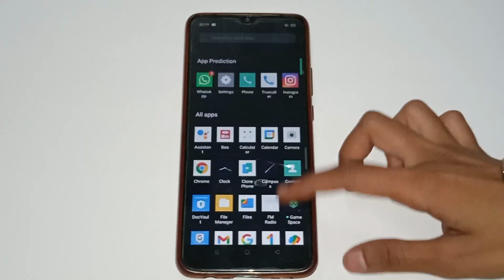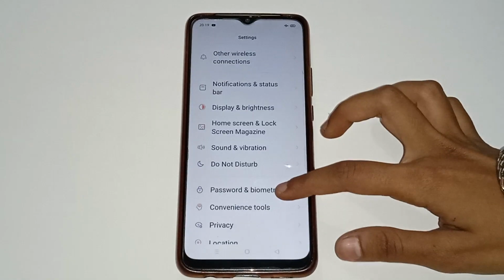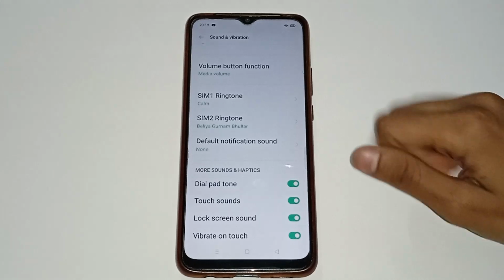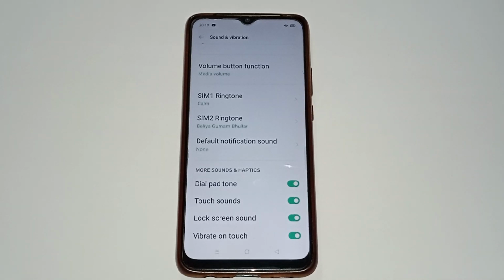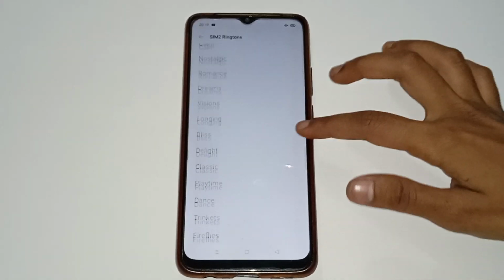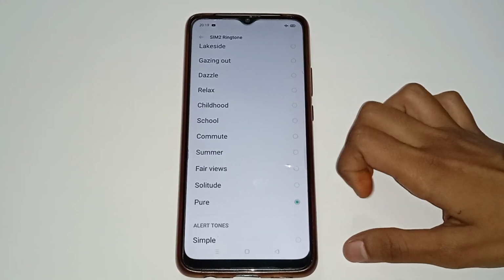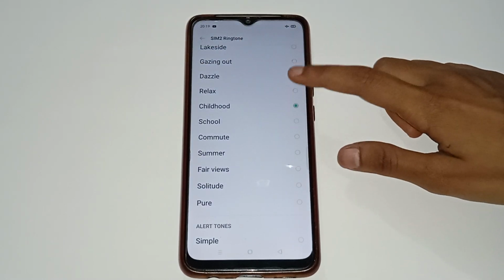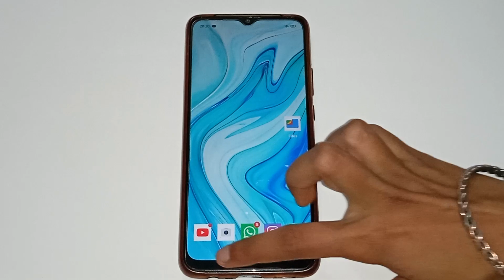oppo A9 2020 set ringtone , how to set ringtone in oppo A9 2020